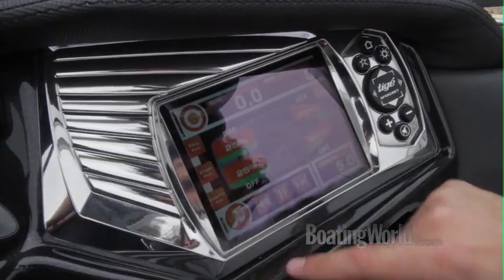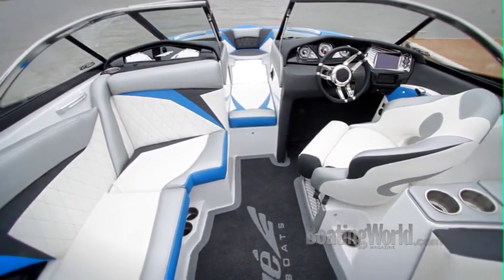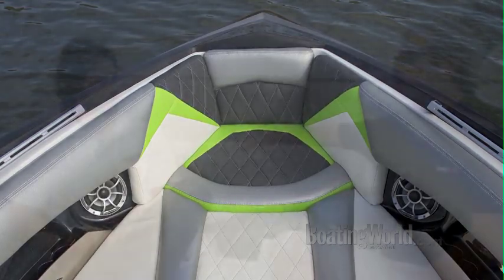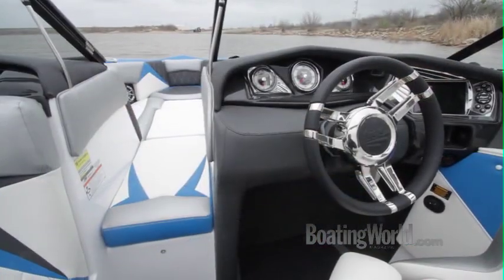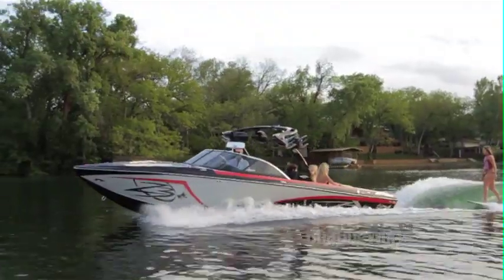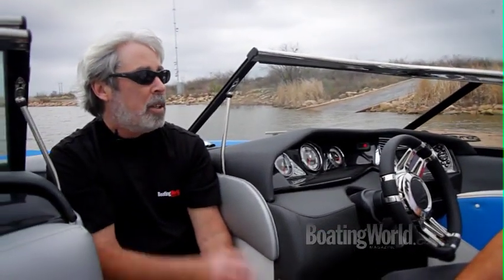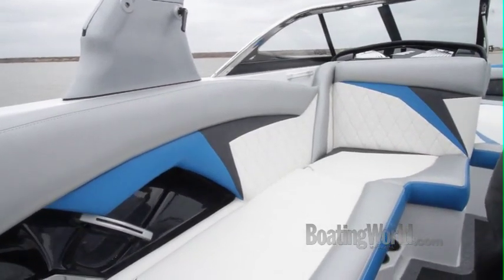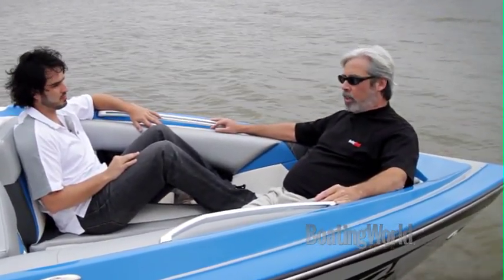Tige Z3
The pickle-fork bow has been a popular configuration for Tigé for years, because of its extra roominess, but when the designers set out to create an all-new state-of-the-art wake sport platform, they decided to go back to the future with a more traditional pointy bow for the Z3.